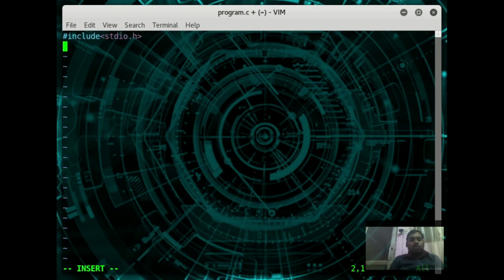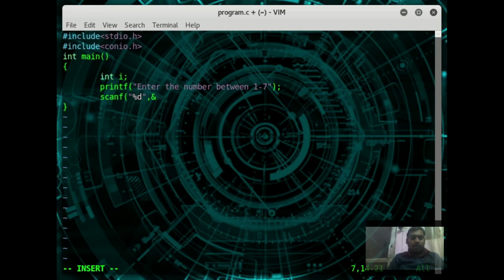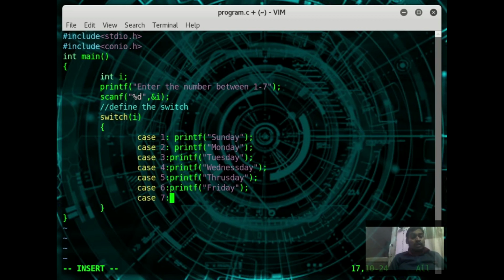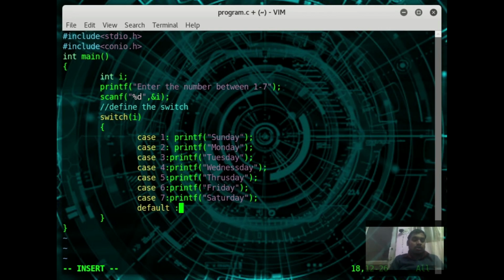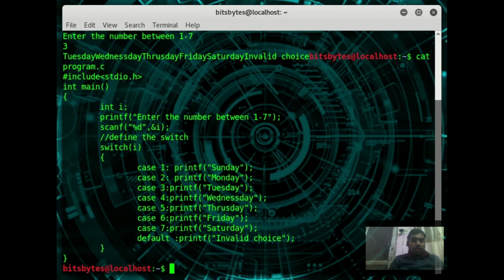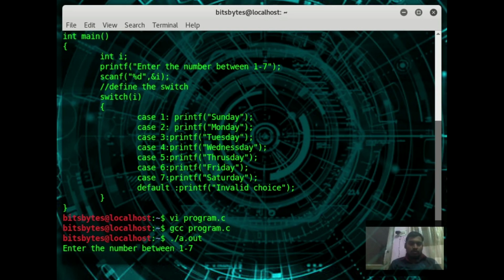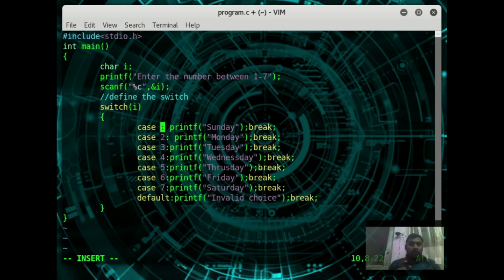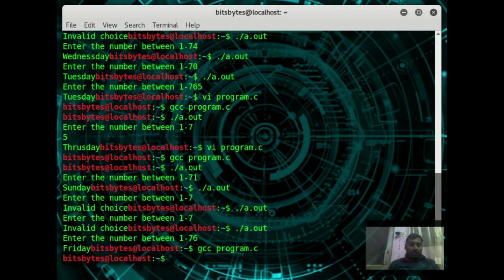What is Switch Case ? What is the difference between Switch case and If_else? By Bits Bytes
We will discuss about the the another Decision control statement.

 In which we discussing the Switch case .

Its limitation and its uses.
what is the difference between switch case and if_else statements..

bits bytes
Bits Bytes